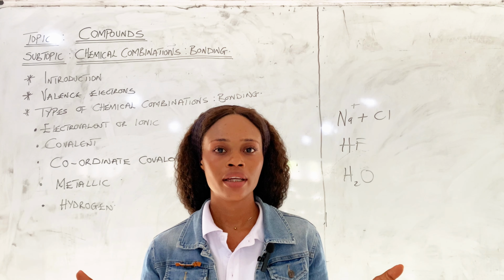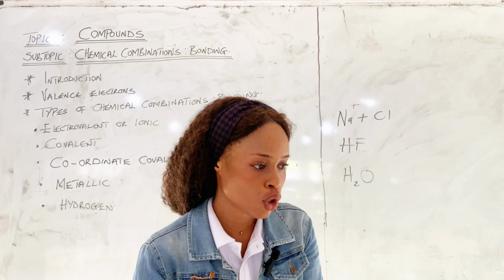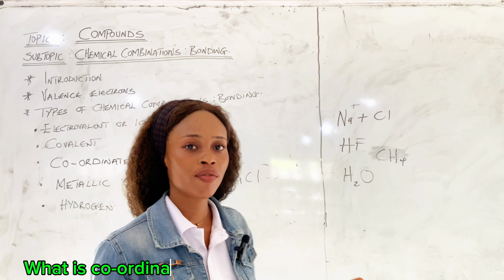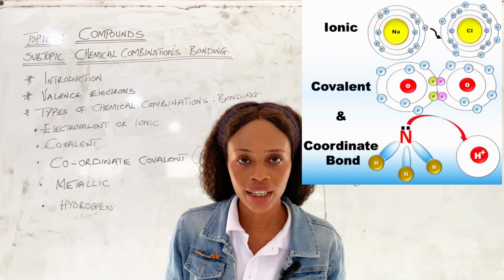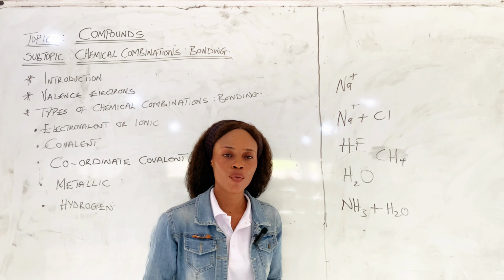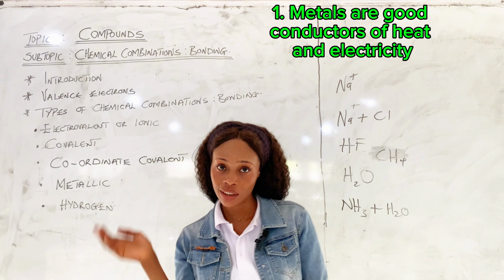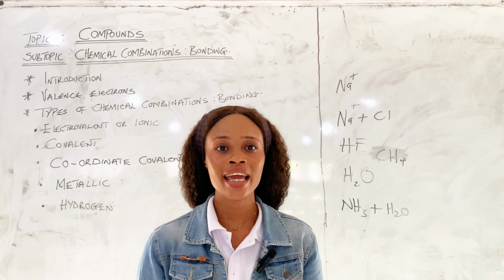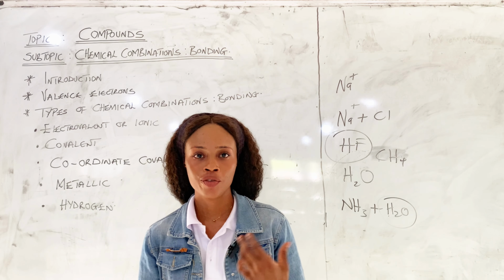CHEMICAL COMBINATIONS:BONDING(II)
"Welcome to our chemistry tutorial series! In this video, 'CHEMICAL COMBINATIONS; BONDING (II)', we'll be exploring the fascinating world of chemical bonding, a fundamental concept in chemistry. Whether you're a student looking to ace your chemistry exams, a new YouTuber seeking to create engaging educational content, or a seasoned chemistry tutor wanting to refresh your knowledge, this video is perfect for you.

We'll delve into the different types of chemical bonds, including covalent bonds, ionic bonds, metallic bonds, and hydrogen bonds, providing examples and illustrations to help you understand these complex concepts. You'll learn about the formation of bonds, the properties of bonds, and how they affect the behavior of molecules.

Our goal is to make chemistry accessible and enjoyable for everyone, so join us as we break down the intricacies of chemical bonding into bite-sized, easy-to-understand chunks. Let's learn chemistry together! chemistry chemicalbonding covalentbonds ionicbonds metallicbonds hydrogenbonds chemistrytutorials education learnchemistry"